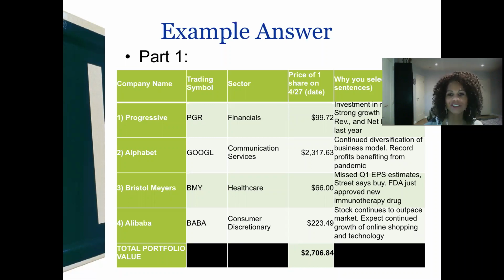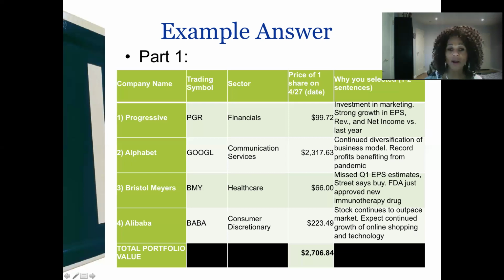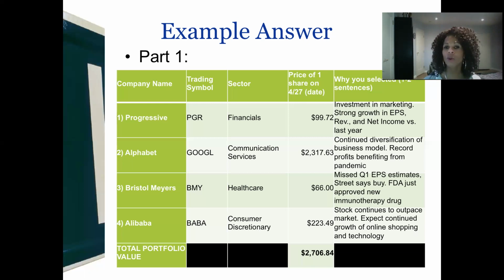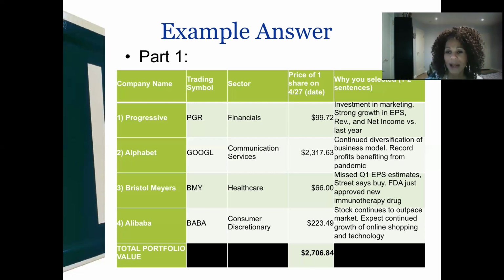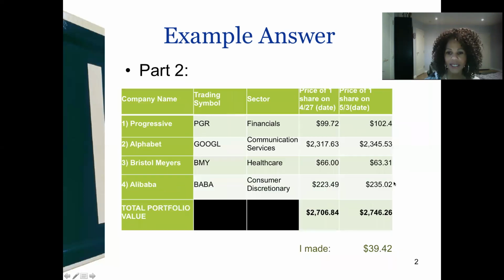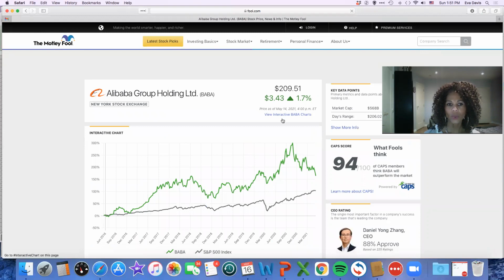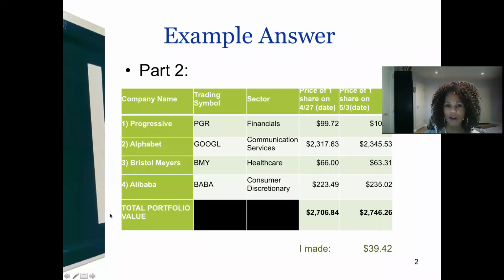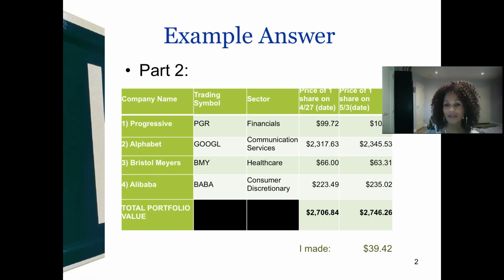Investing in Stocks: Chapter 14 Assignment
Demo of Chapter 14 Assignment for Personal Finance and Investing